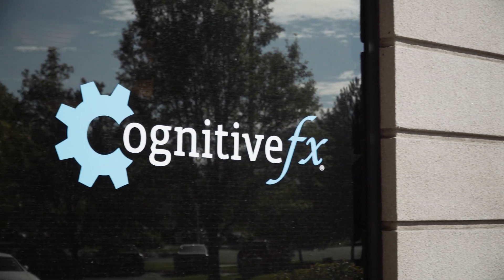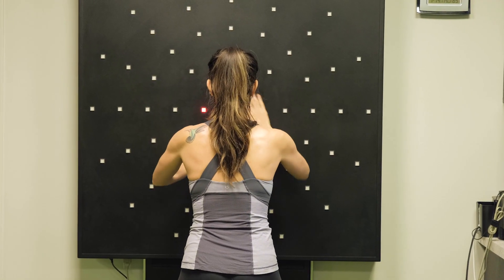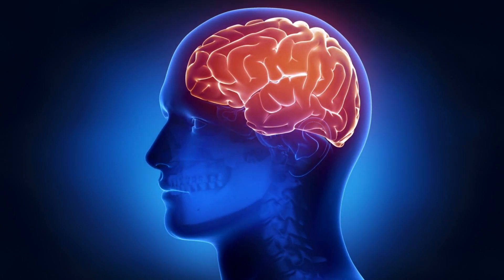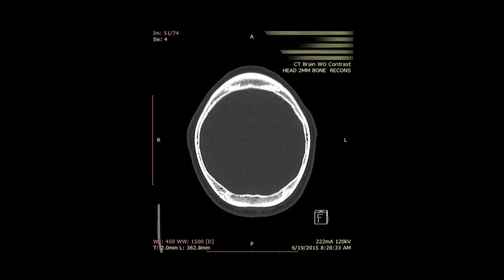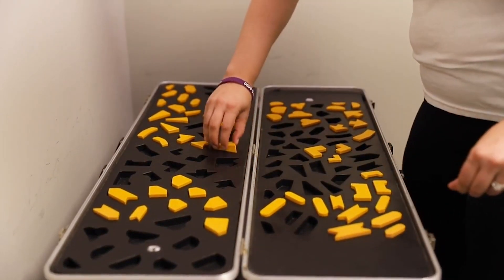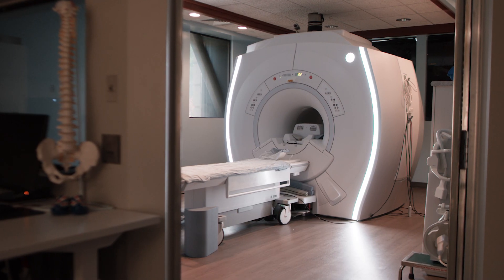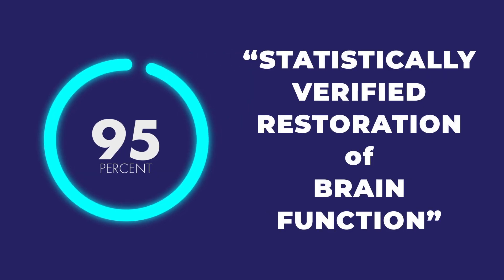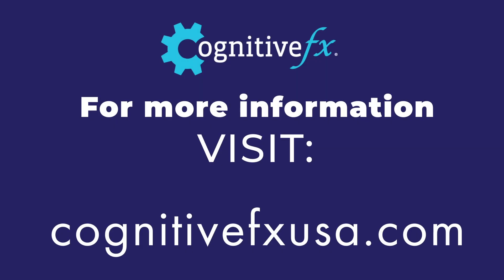Tech in the Clinic: The fNCI Brain Scan | Cognitive FX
For In-depth info on fMRI scans for head injury

Functional MRI is a scan that we use at Cognitive FX to see which parts of our patient's brains are underperforming by mapping their blood flow to their brain. This is a technique that is only done at our clinic and the reason why we bring in people from all over the world.

Have you been dealing with symptoms for longer than 3 months after your concussion, traumatic brain injury, whiplash, or another head-related injury? Sign up for a free consultation with us, and one of our doctors will help you on your pathway to recovery. Click this link here to sign up!

Is it possible to recover from Post-Concussion Symptoms? Yes! You can recover from post-concussion syndrome! This is just one tool that we use to help people recover from chronic concussion symptoms.

Stop dealing with the symptoms of Post-Concussion Syndrome, and start living your life again, to the same level or better than before!

Important Chapters:
00:00 Technology in the Clinic
00:18 fMRI Brain Scan
00:40 Developing the New Scan
01:13 FNCI
01:28 95% Brain Function Improvement
01:41 World-wide Success
01:57 Recommended Videos